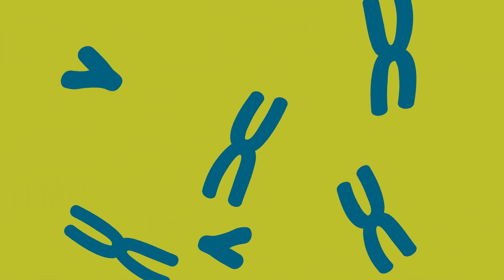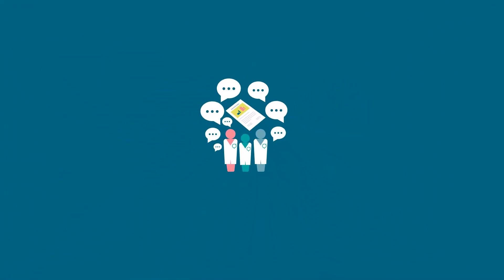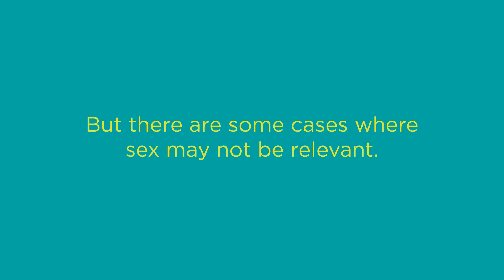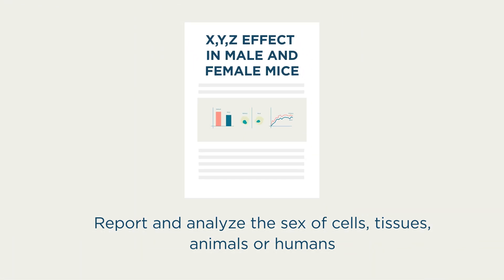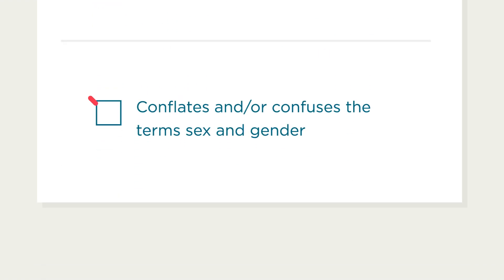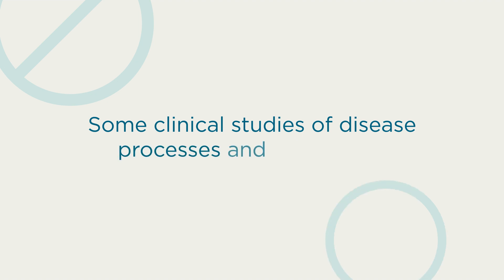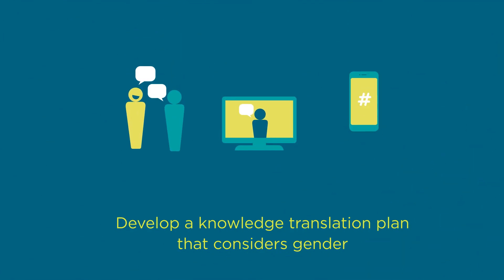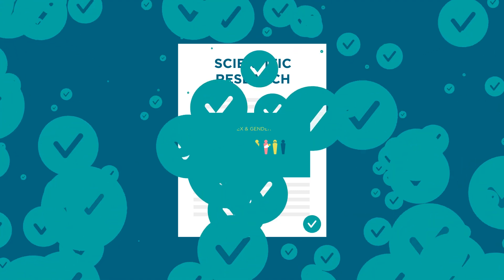Assessing Sex and Gender Integration in Peer Review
References:
Sorge, R. E., Mapplebeck, J. C., Rosen, S., Beggs, S., Taves, S., Alexander, J. K., ... & Yang, M. (2015). Different immune cells mediate mechanical pain hypersensitivity in male and female mice. Nature neuroscience, 18(8), 1081.

Pelletier, R., Khan, N. A., Cox, J., Daskalopoulou, S. S., Eisenberg, M. J., Bacon, S. L., ... & Norris, C. M. (2016). Sex versus gender-related characteristics: which predicts outcome after acute coronary syndrome in the young?. Journal of the American College of Cardiology, 67(2), 127-135.